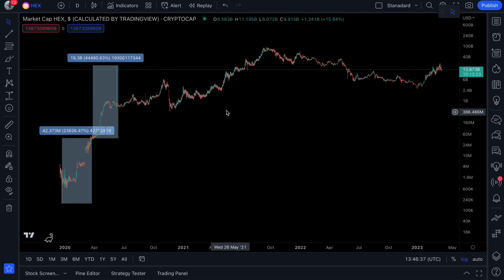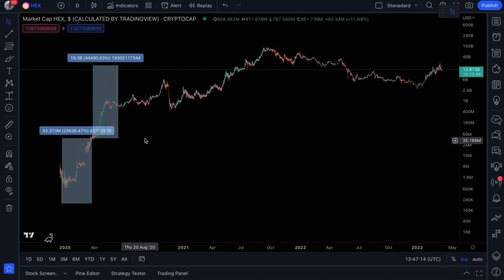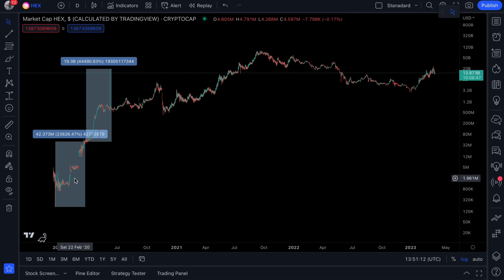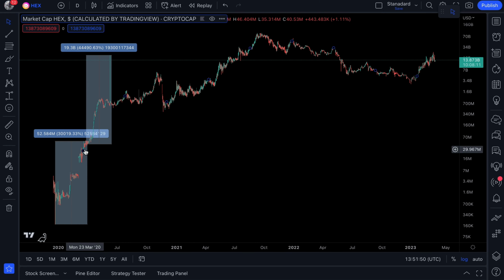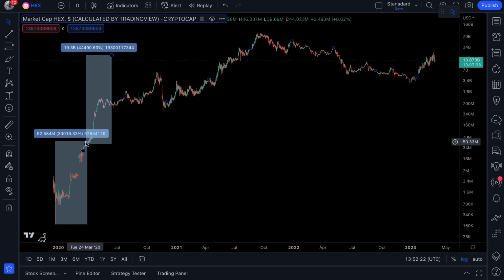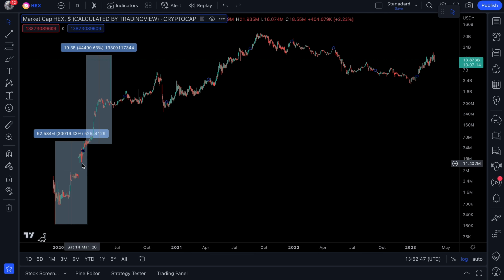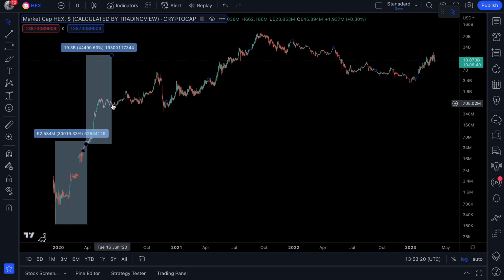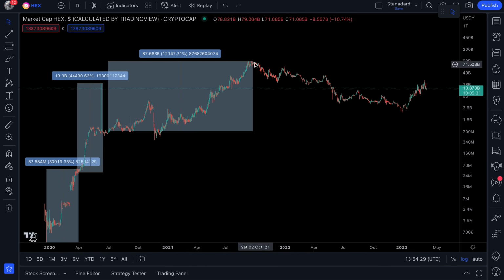PULSECHAIN & PULSEX 1000X AT LAUNCH! (IS THIS POSSIBLE?!)